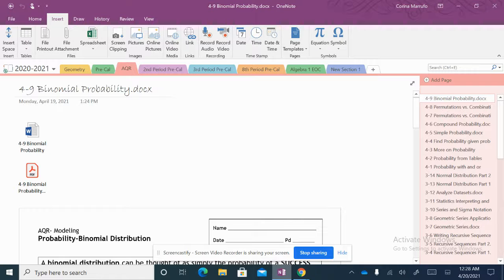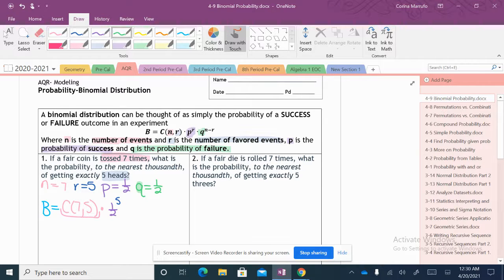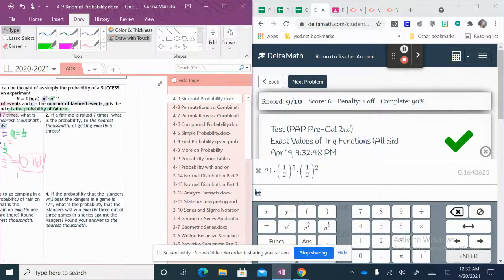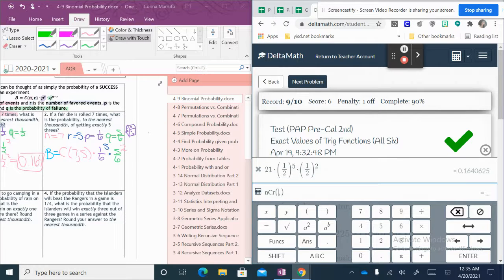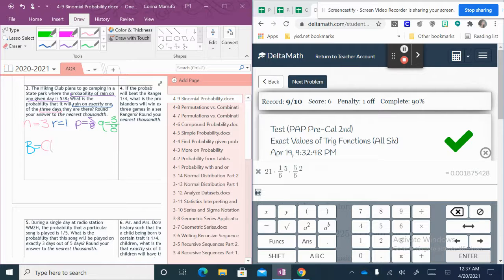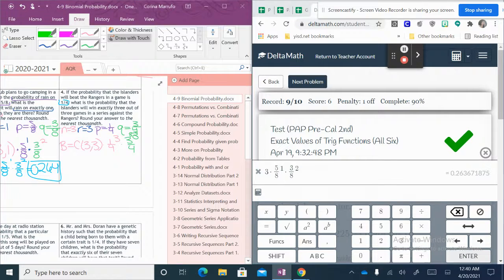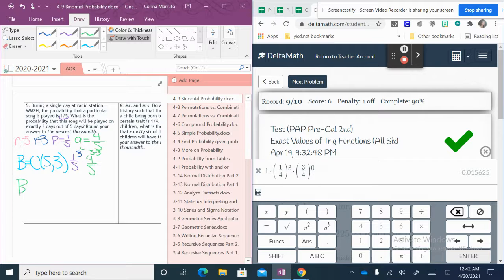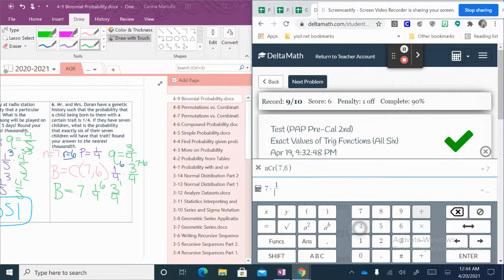AQR binomial distribution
We will find the probability of the success of an event using binomial distribution.